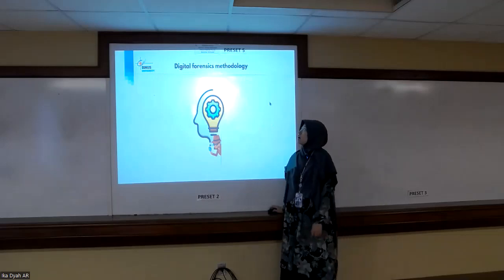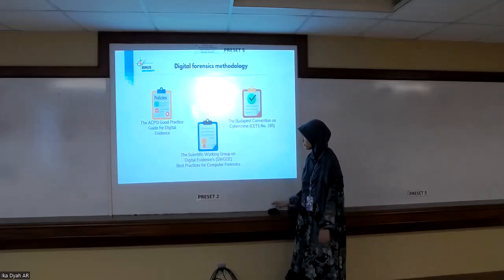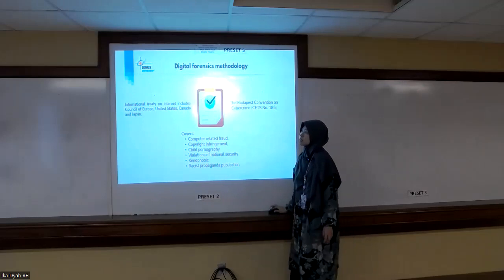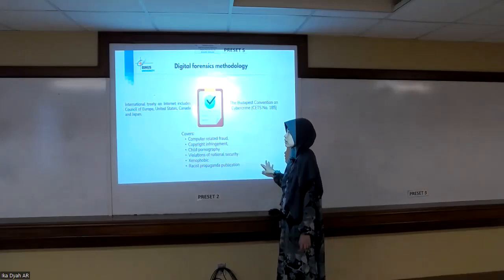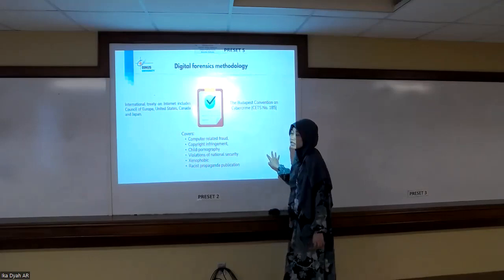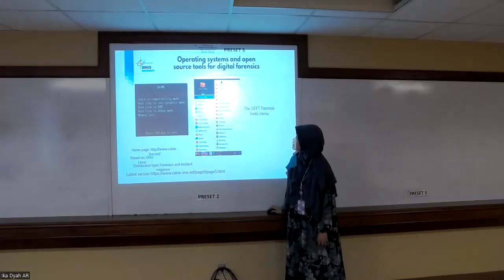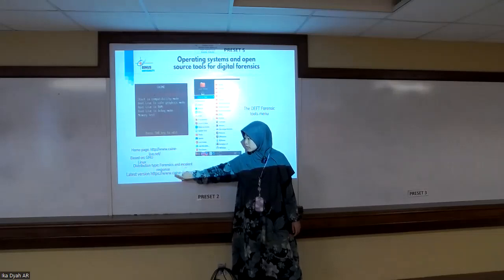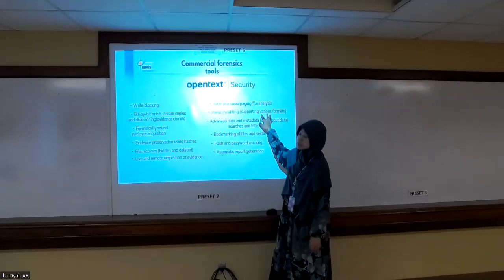Micro Teaching Onsite Class Session 2 Introduction to Digital Forensic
This video is provided for professional English training